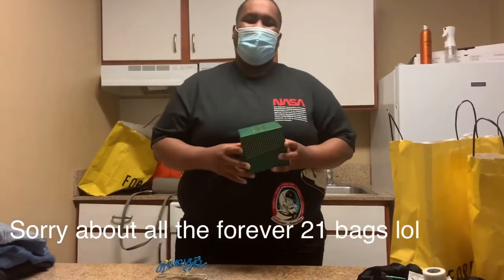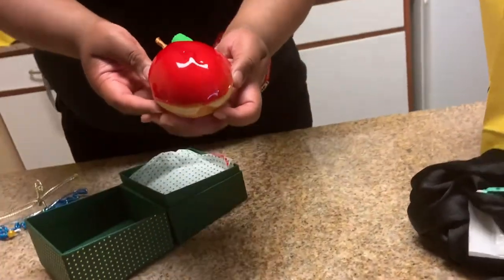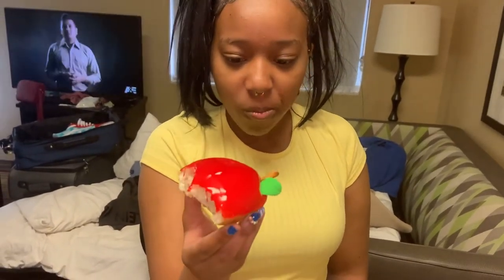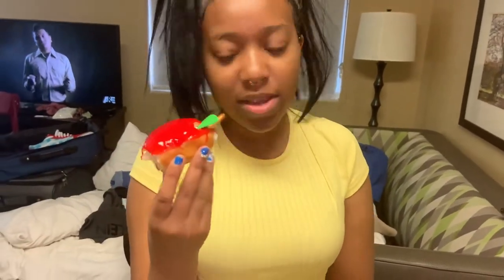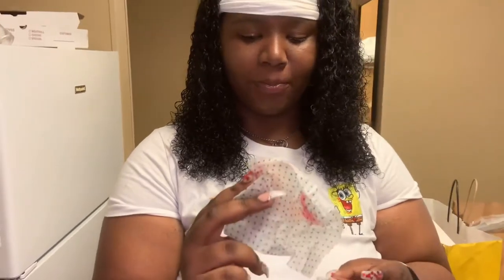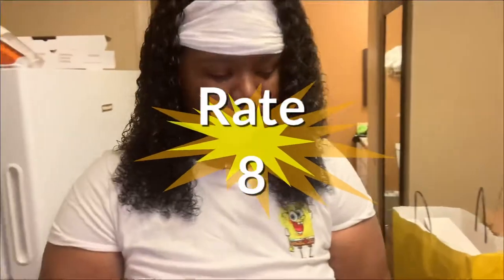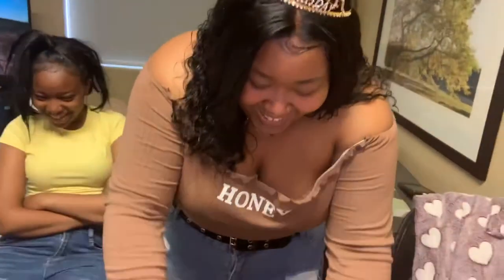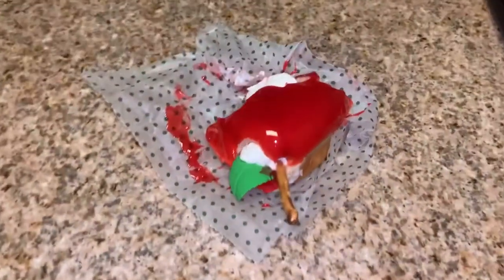Reviewing New York most exclusive￼ donut ( only can get it in New York )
Trying New York one of an kind donut 🍩😌

Must watch super good

krispy kreme, times square, new york city, nyc, flagship store, doughnuts, donuts, tour, review, big apple doughnut, candy apple, james andrews, food, foodie, store, big